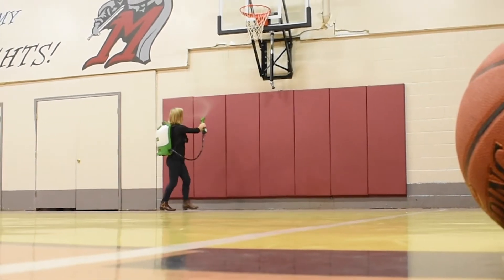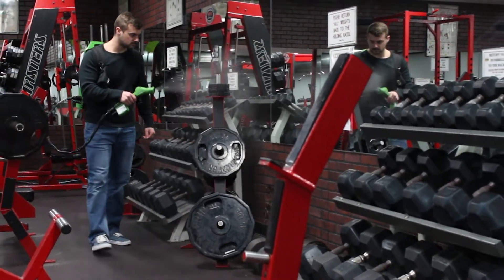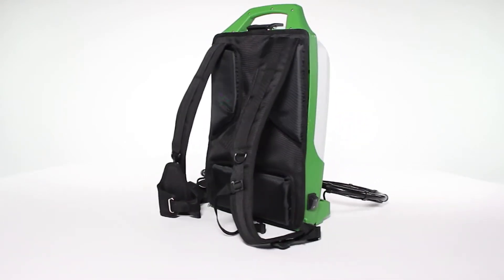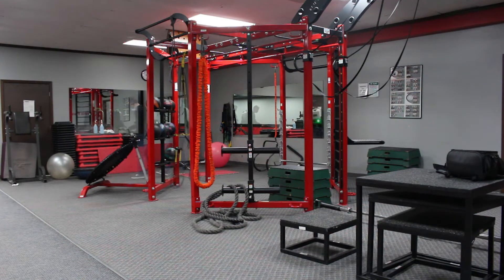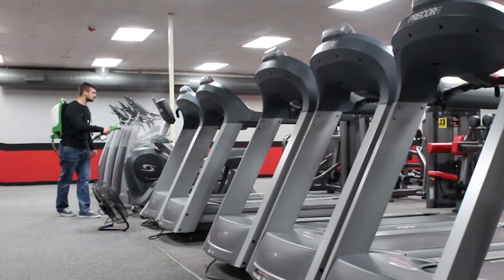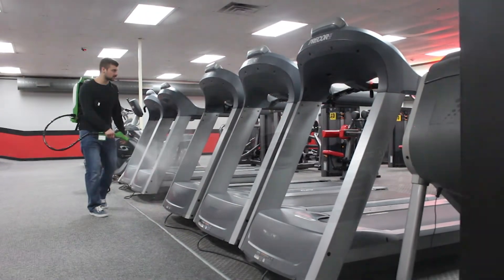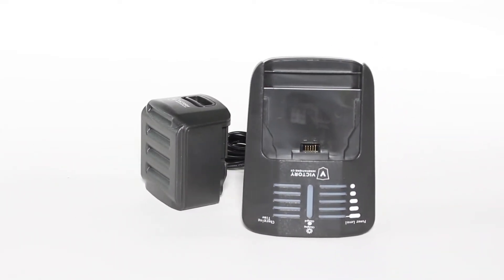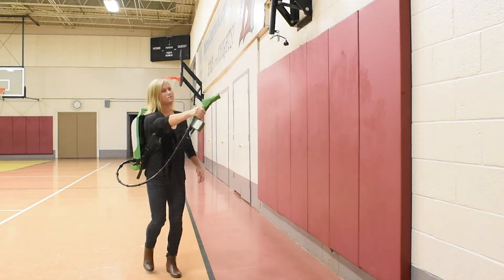Victory Backpack General Uses